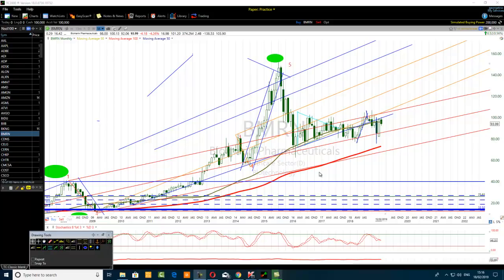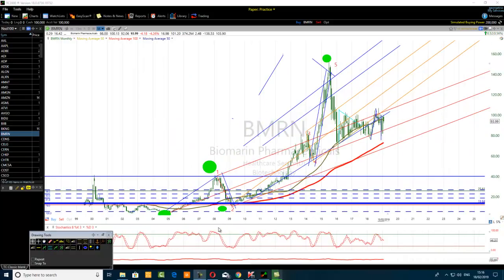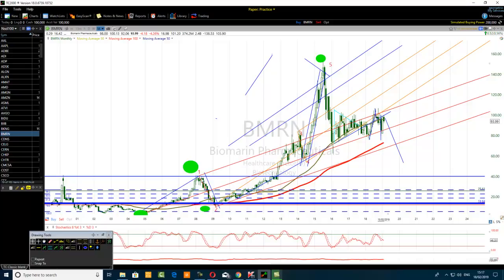What Is Elliott Wave Trading?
To trade the Elliott wave theory more successfully, one must first
understand what is Elliott wave trading.  In a nutshell, the Elliott wave trading is the application of the wave principle to make timely
technical trading decision without guessing it.

This tutorial will help technical traders understand the Elliott trading
in a new way.
Learn more.